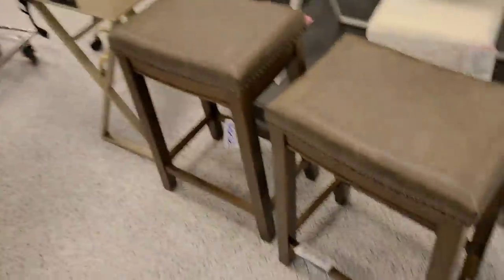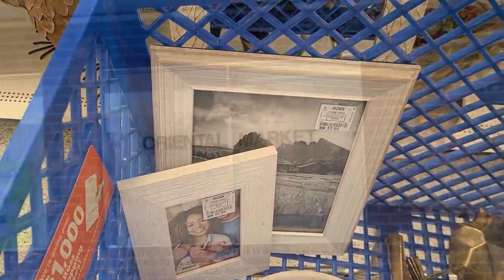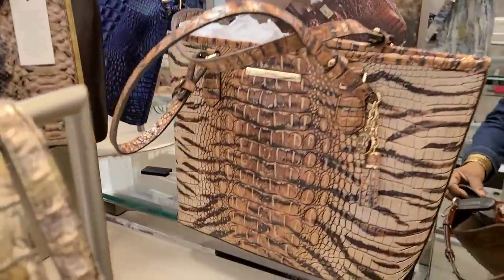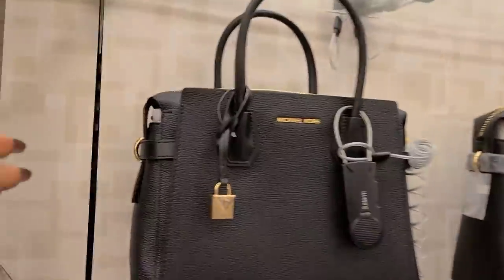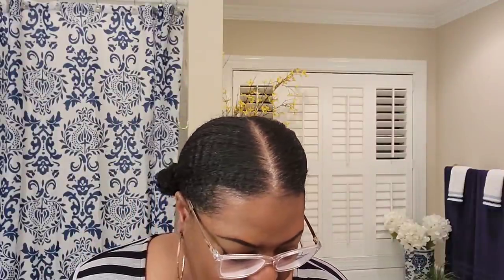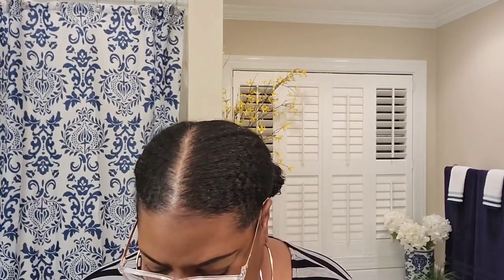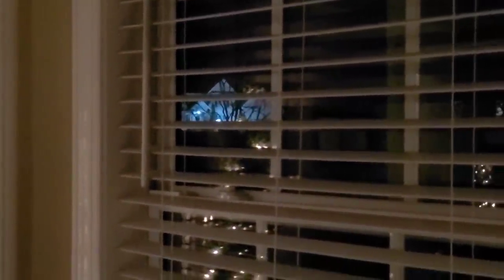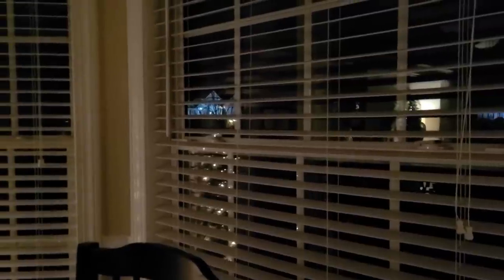Vlogmas Day 20/Mom said keep it Movin'/Grocery haul & rant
Hey y'all I'm rolling with me today. We shopping, so let's go.

Send me mail:
LadyTSensations/Tonya Howell